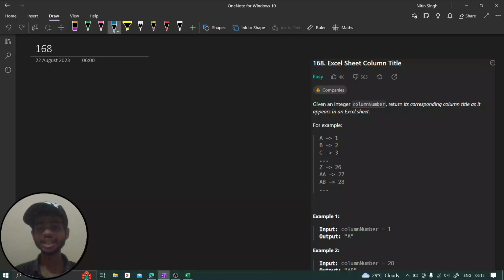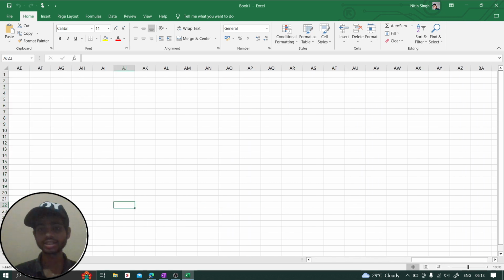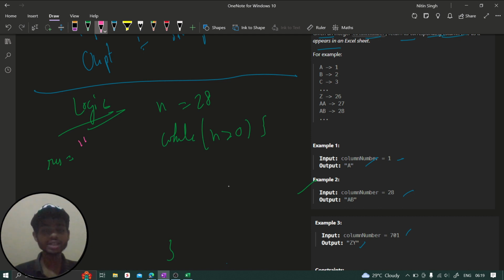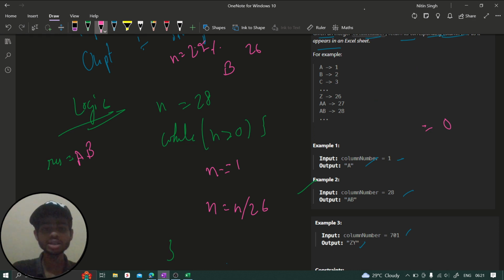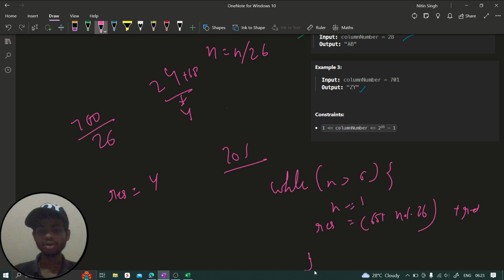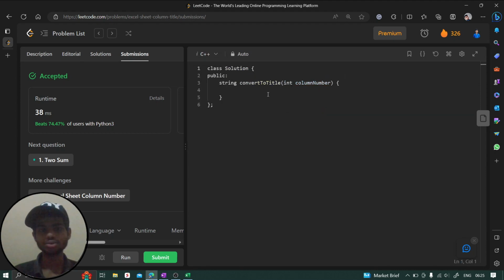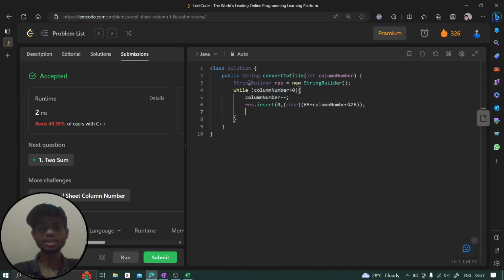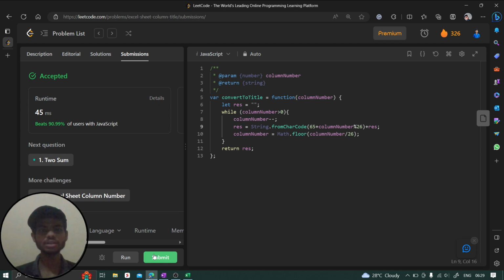Excel Sheet Column Title | Leetcode Q.168 | Python | C++ | Java | JS | Leetcode Daily Challenges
Hi Everyone, in this video we are going to solve the Excel Sheet Column Title problem on leetcode platform. The problem is based on simple programming concepts and is an easy-level problem.

chapter:
0:00 Introduction
0:52 Understanding the problem
2:36 Logic
8:28 Python Implementation
9:42 C++ Implementation
10:56 Java Implementation
12:08 JavaScript Implementation